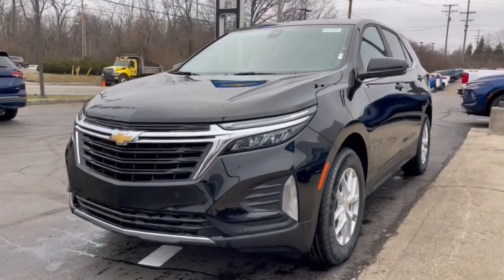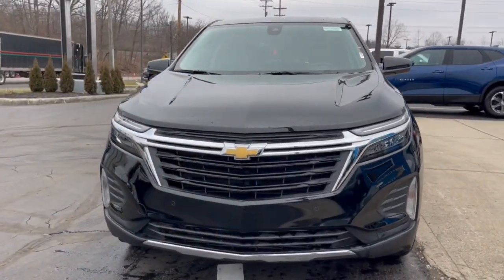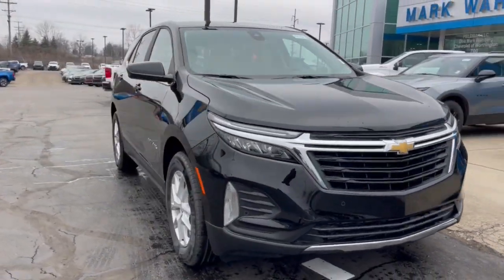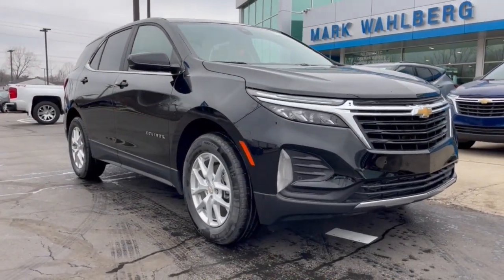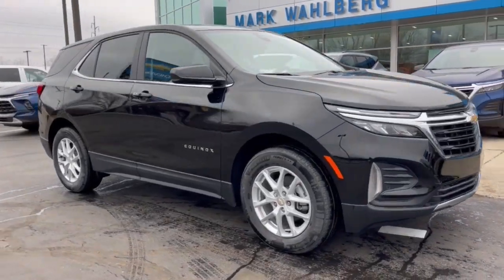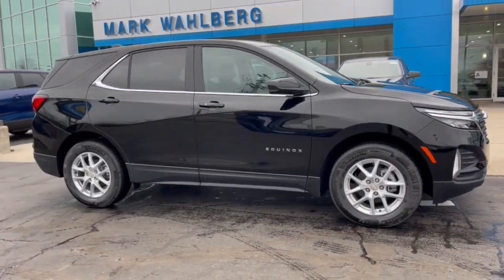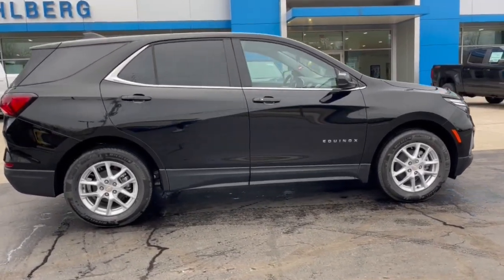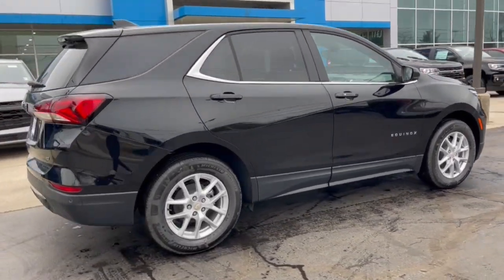2023 Chevrolet Equinox Worthington, Columbus, Westerville, Powell, Delaware XF3T129225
Mosaic Black Metallic New 2023 Chevrolet Equinox LT available in Worthington, Ohio at Mark Wahlberg Chevrolet of Worthington. Servicing the Westerville, Powell, Delaware area.

700 E. Dublin-Granville Road

Mosaic Black Metallic 2023 Chevrolet Equinox LT FWD 6-Speed Automatic Electronic with Overdrive 1.5L DOHCRecent Arrival! 26/31 City/Highway MPG